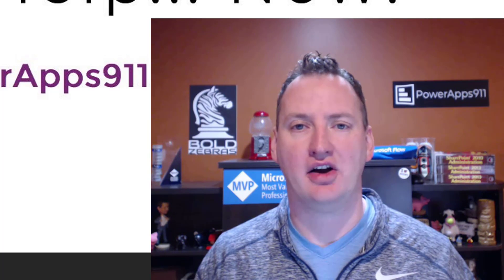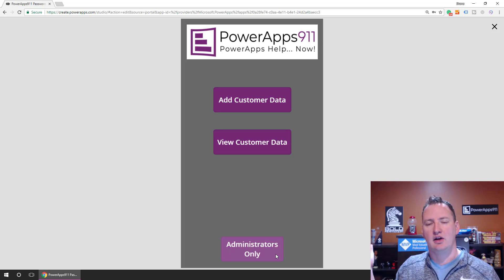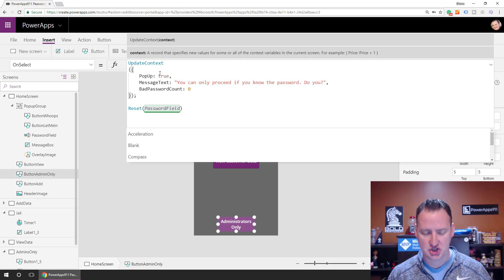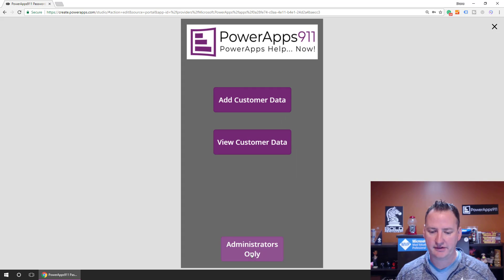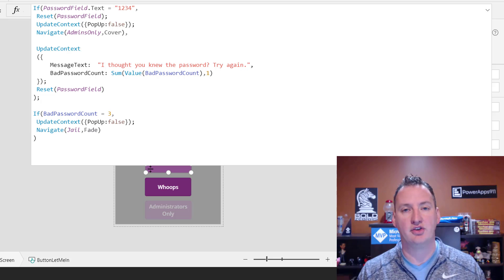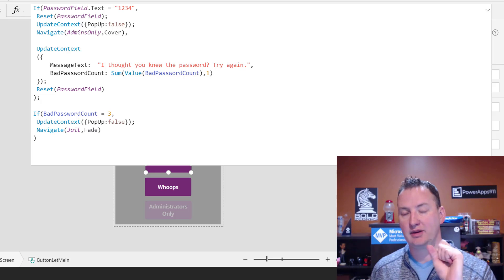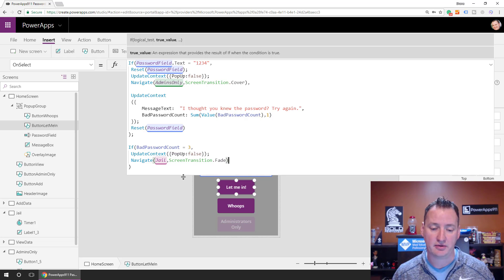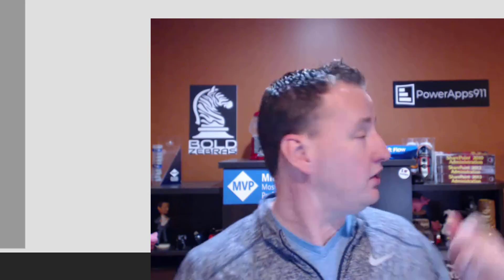PowerApps Password Screen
In this video, you will learn how to password protect a PowerApps screen and to make it more fun you will also learn how to send them to timeout if they try unsuccessfully more than 3 times. Lots of fun.

If you need PowerApps help or consulting check out PowerApps911